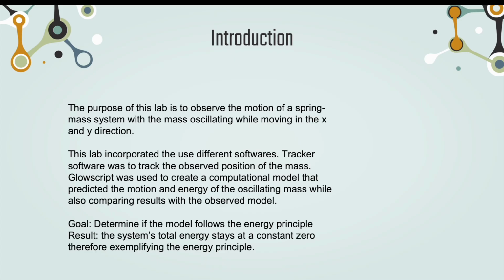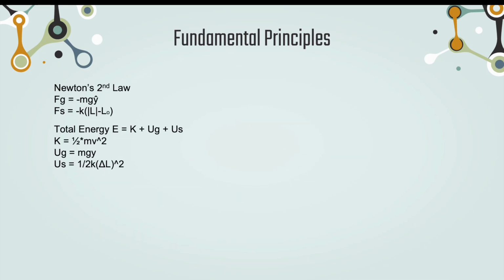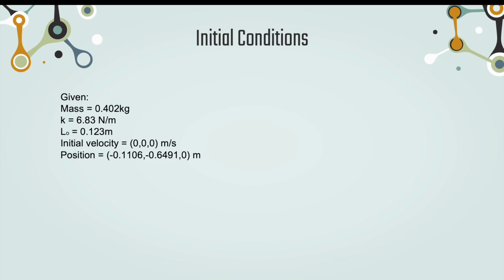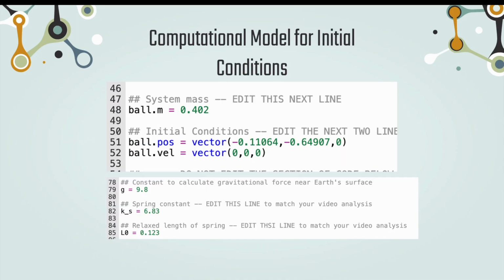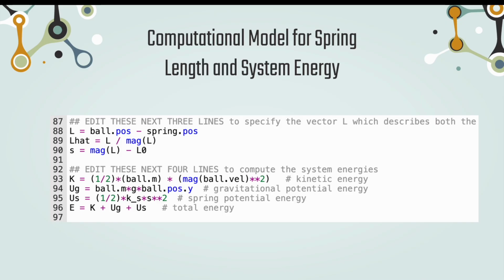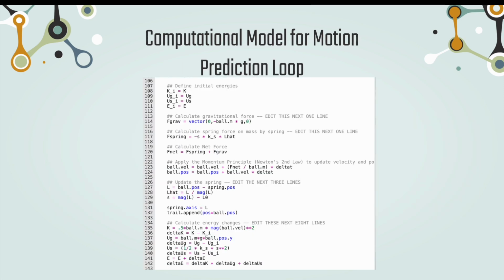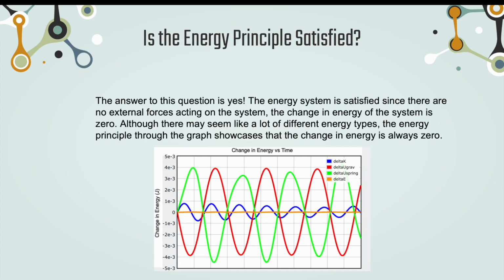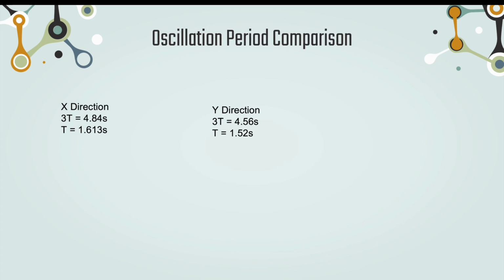Physics Lab 4 Oscillations